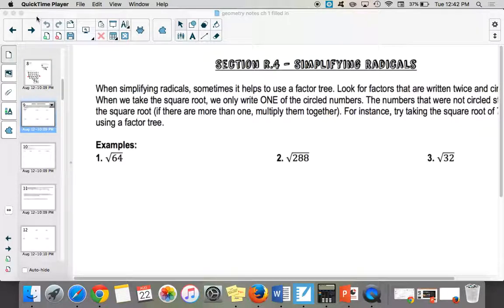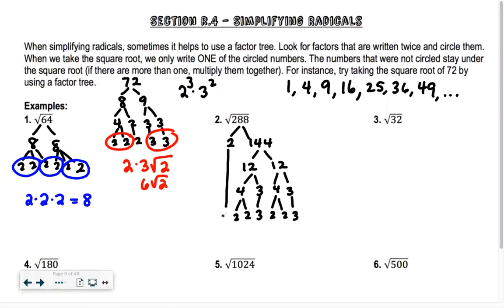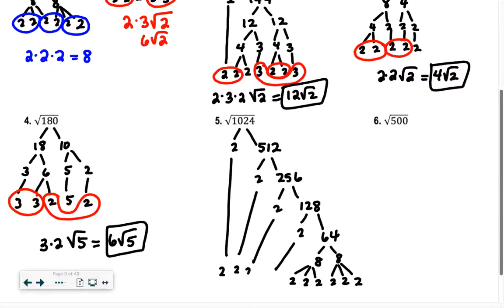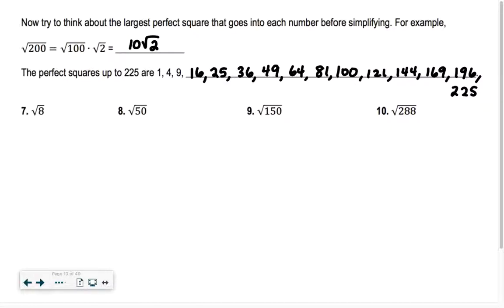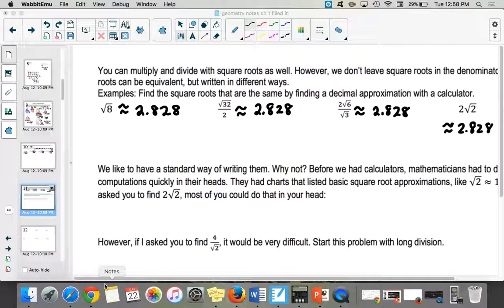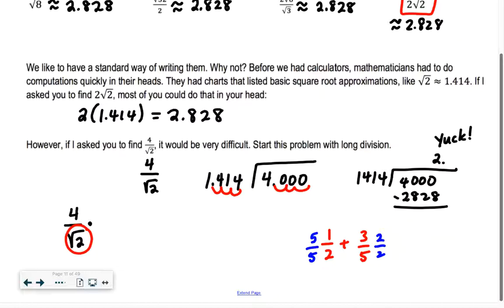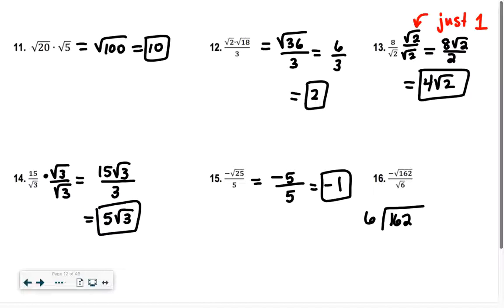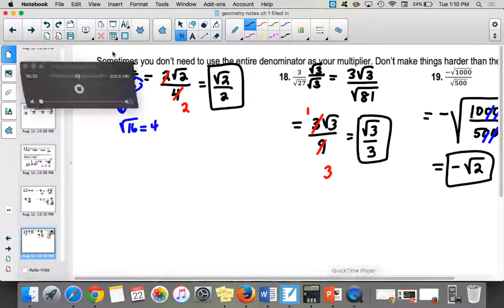Section R.4 Geometry: Simplifying Radicals